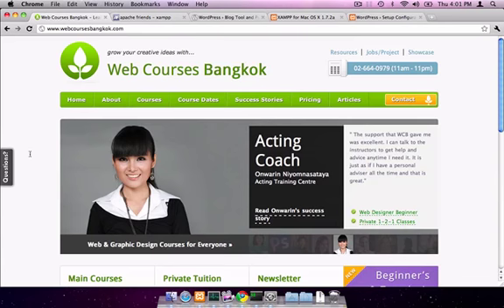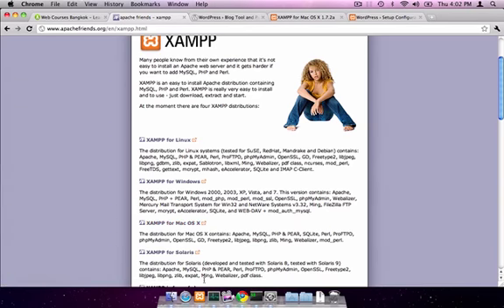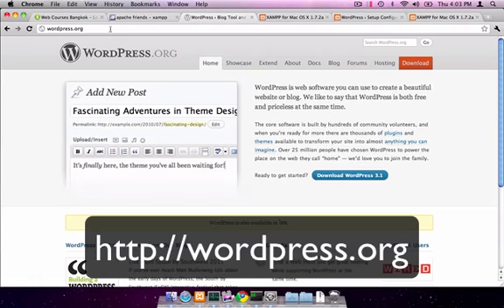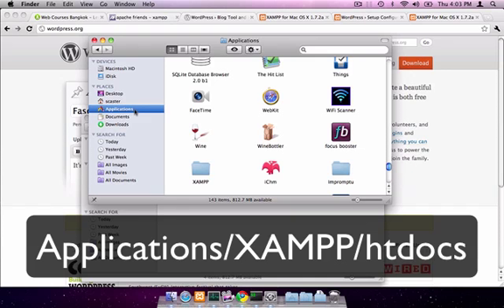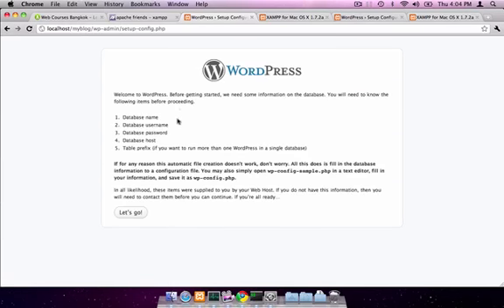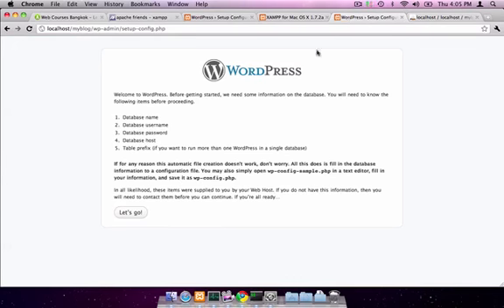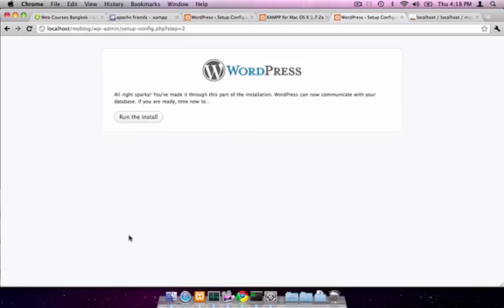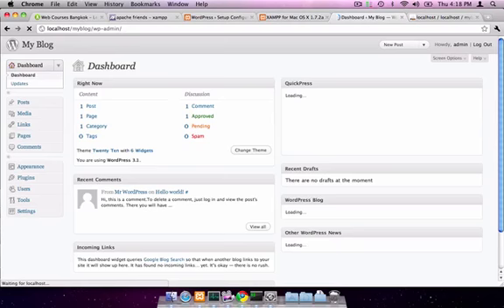Installing Wordpress in Under 5 Minutes (locally) - by Web Courses Bangkok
Seth from Web Courses Bangkok shows us how to install wordpress on your local machine. What this means is you can test and try out loads of plugins, themes and widgets without messing up your live site.

It is also great for developers not wanting to wait for files to upload.

So sit back and get it all installed in under 5 minutes